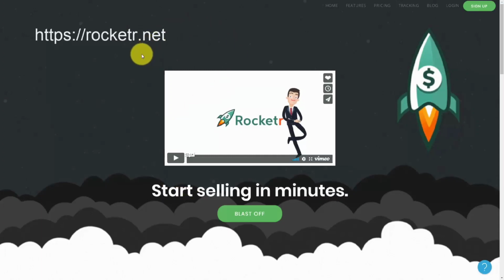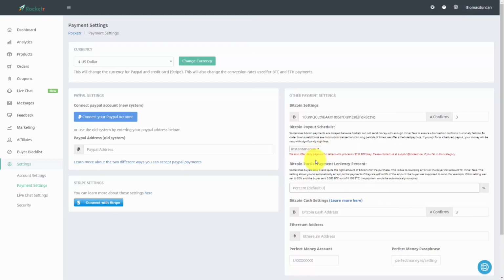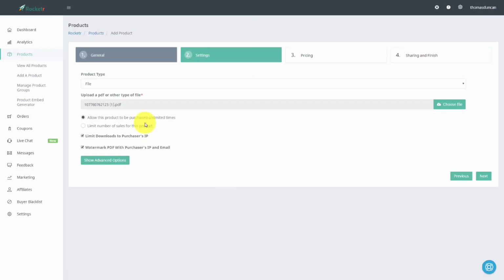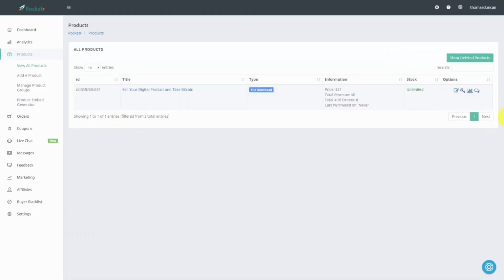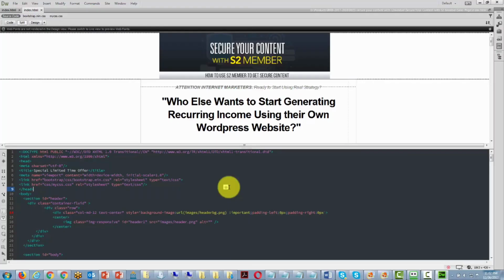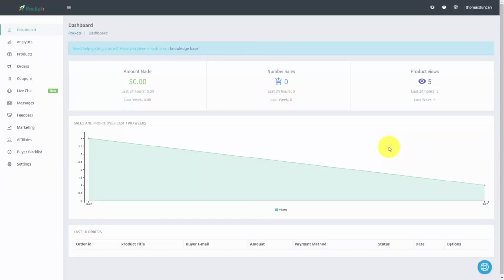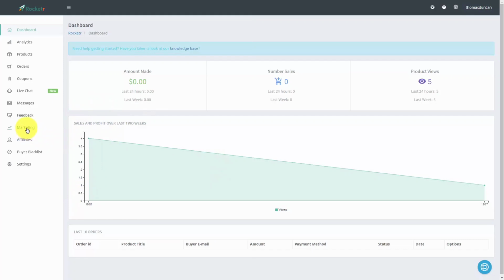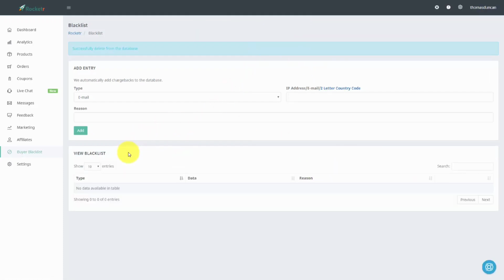Earn 75k Monthly With Buy & Sell Using Bitcoin | बिटकॉइन से कमाए 75हजार हर महीने💵 Trick revealed🤫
Earn More than 5k In A Day With This Video Course, 100% Free Video Course.